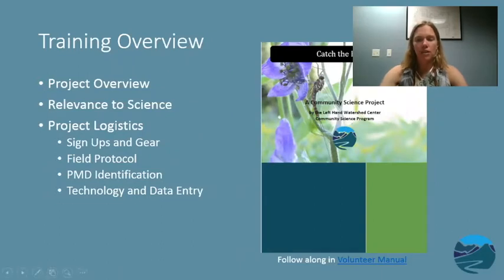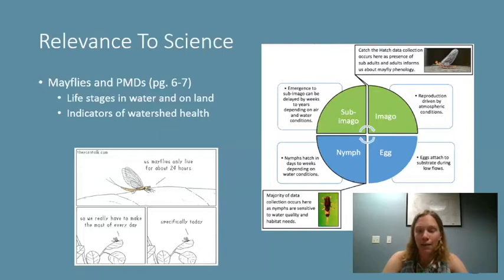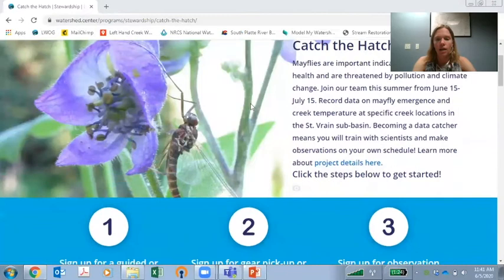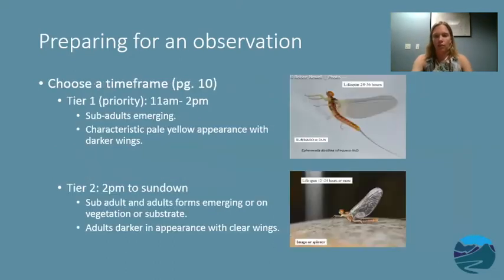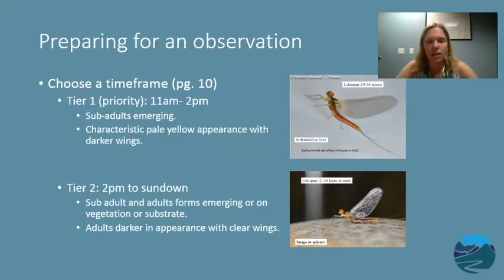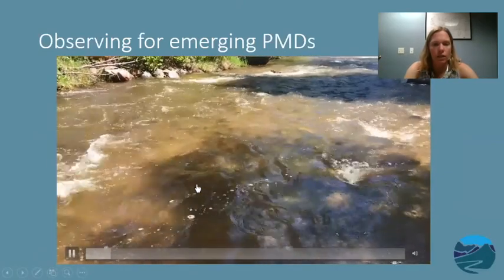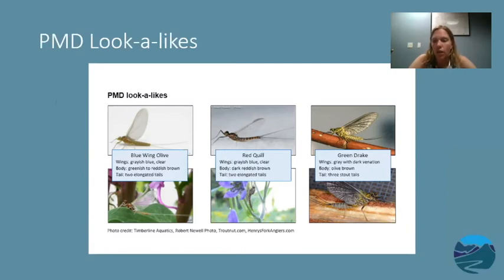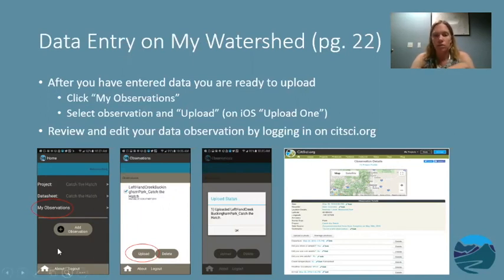Catch the Hatch Self Guided Training 2020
This is a training video for Left Hand Watershed Center's Catch the Hatch project! Help scientists and watershed managers track mayfly emergence as indicators of watershed health!